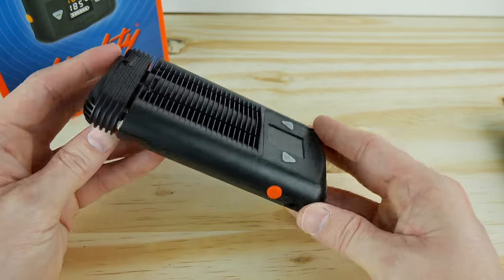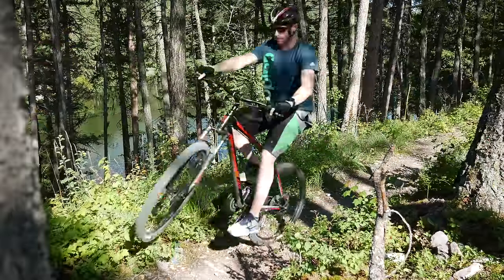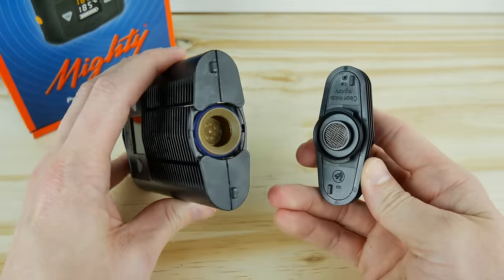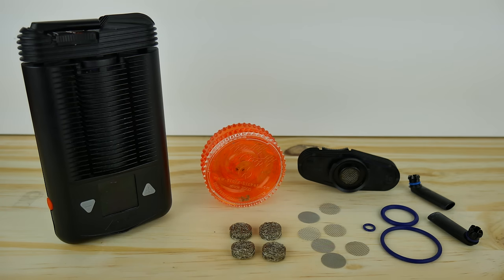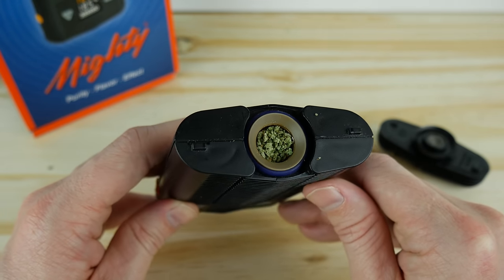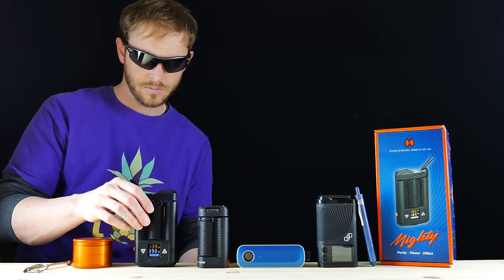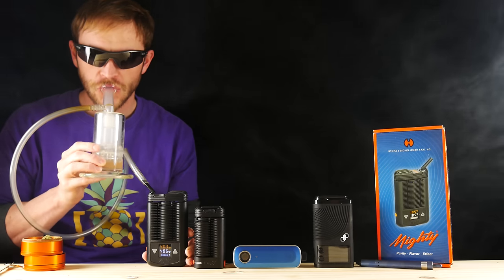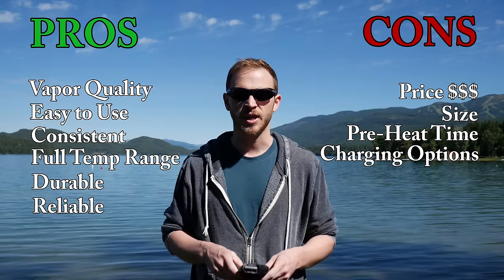Mighty Vaporizer Review! [4K] Tutorial, Demo w/D020-D & Pros/Cons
Mighty vaporizer review with tutorial and demo session. The Mighty is my daily driver. This is the vaporizer I've used the most out of 150 different vaporizers I've tested at this point.

The Mighty is the larger sibling of the Crafty which are the two portable dry herb vaporizers produced by Storz and Bickel, the creators of the Volcano. I personally really love the Mighty, and use it more than most of my portables due to the ease of use, consistency, flavor, and overall enjoyment during use.